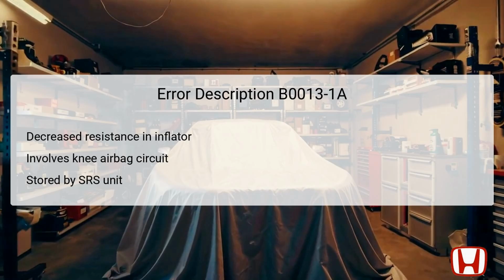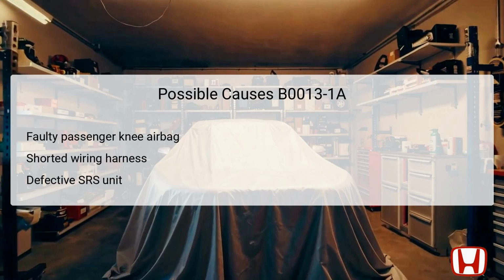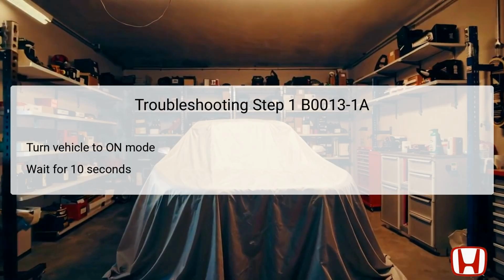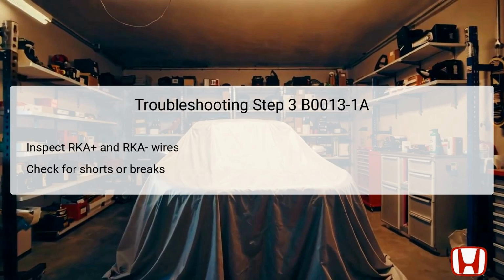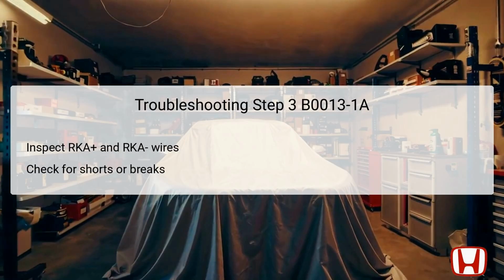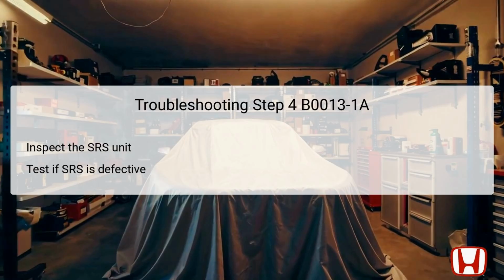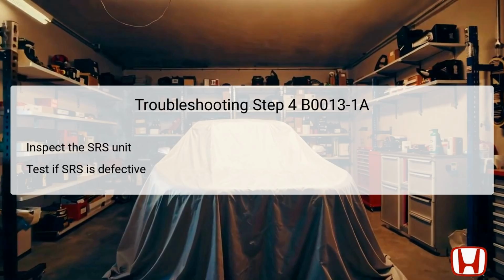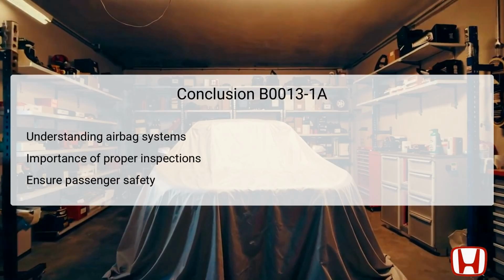DTC B0013-1A: Decreased Resistance in the Front Passenger's Knee Airbag Inflator - Honda Accord 2...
Join the STEP Diagnostics early access list:
​ In this video, you'll learn about the Diagnostic Trouble Code (DTC) B0013-1A, which indicates decreased resistance in the front passenger's knee airbag inflator of the 2023 Honda Accord. We will cover the symptoms, possible causes, and detailed troubleshooting steps necessary to diagnose and repair the issue, ensuring optimal airbag system functionality and passenger safety. Join us to understand how to maintain and troubleshoot this critical safety feature effectively.